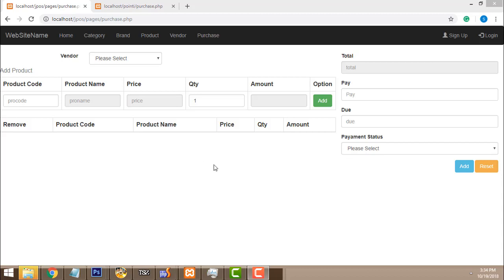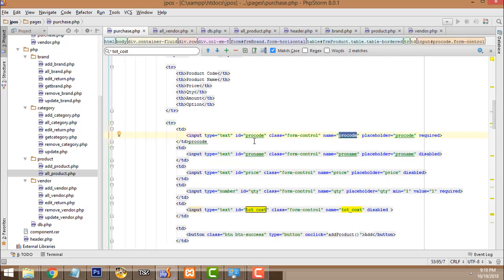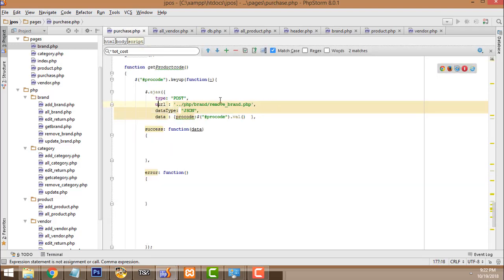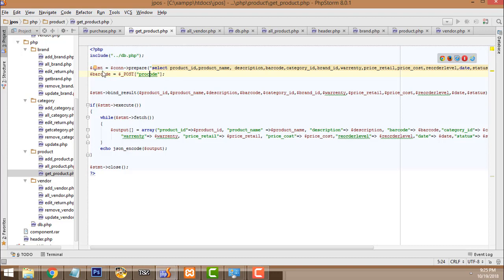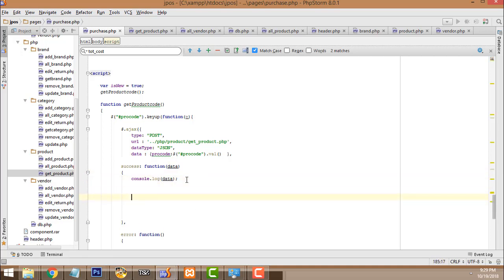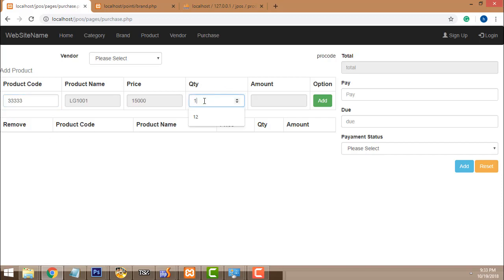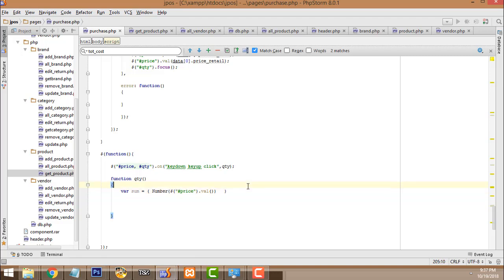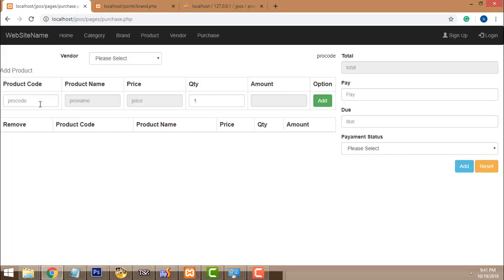Point of sales system Using Ajax jQuery PHP MySQL part 28 Get Product Details